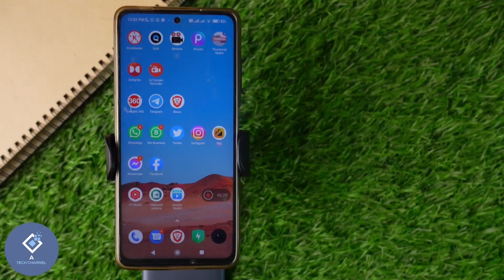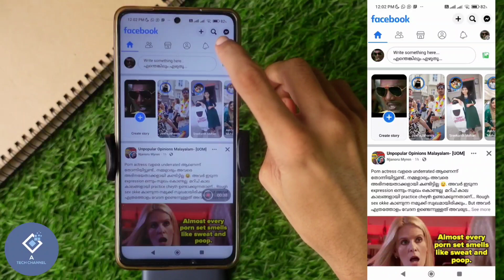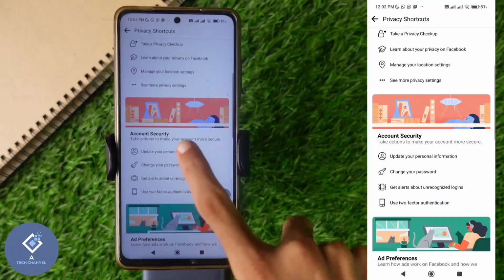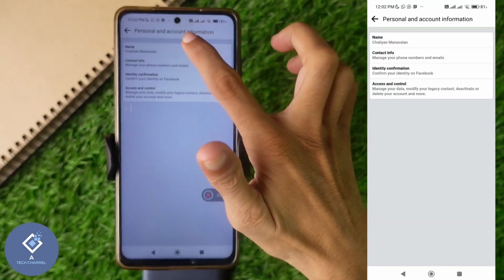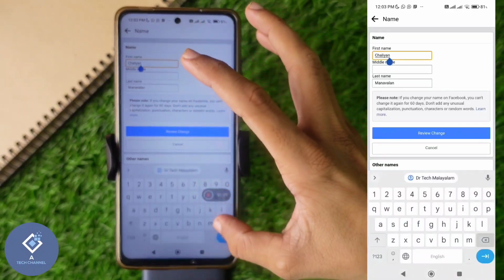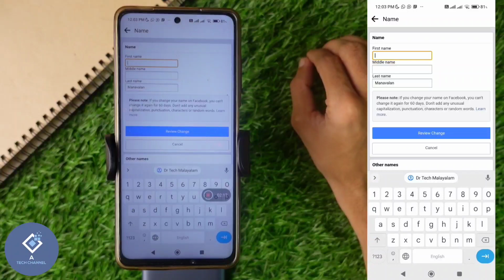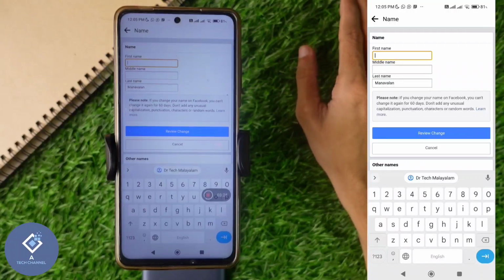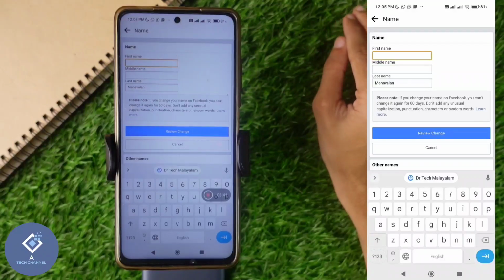How To Change Facebook Profile Name | English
in this video we will be telling about how to change your facebook profile name. lets check about how to change your facebook account profile name in english